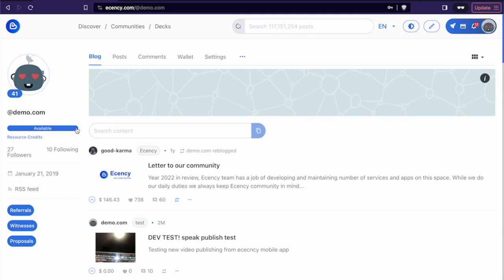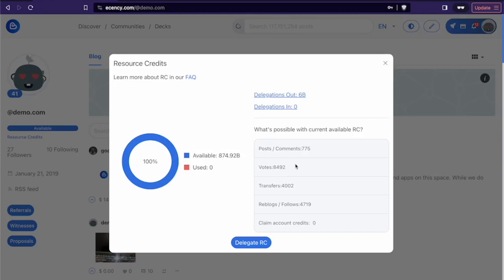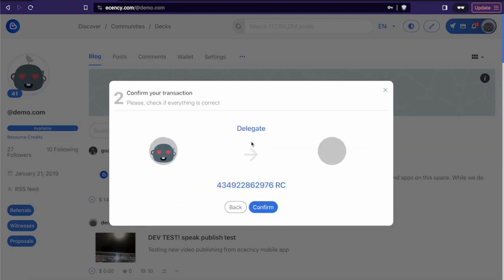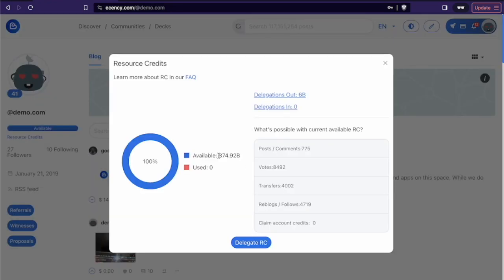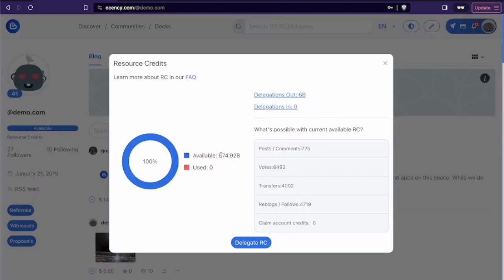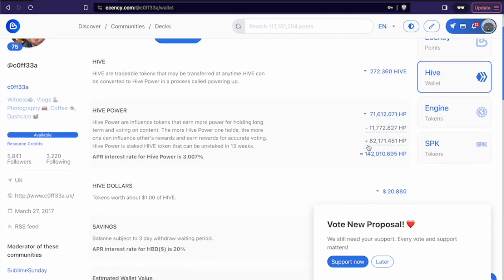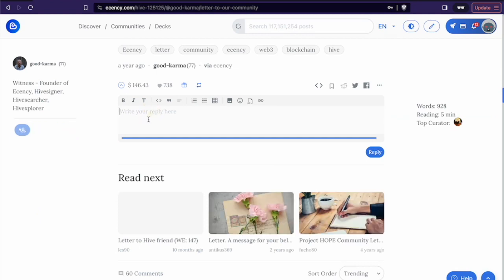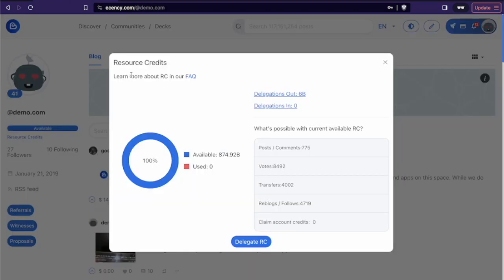How Resource Credits work?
How Resource credits work on Hive blockchain and Ecency.com?
How delegated proof of stake blockchain utilizing Resource credits to offer zero fee transactions on blockchain?

You can learn all about it in this video